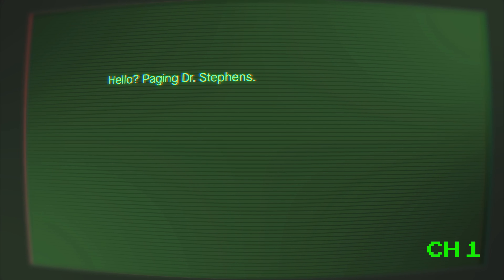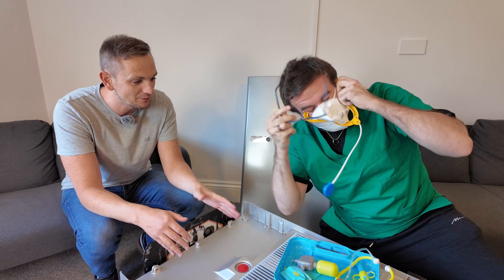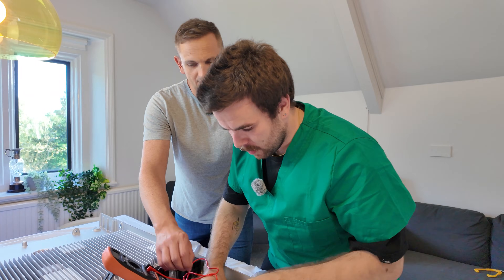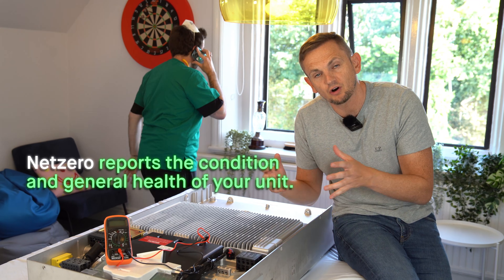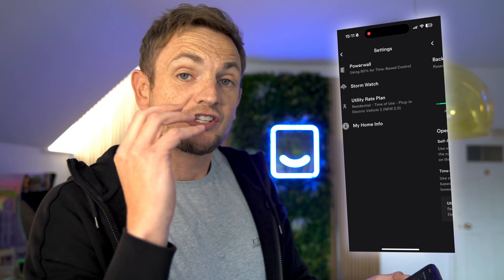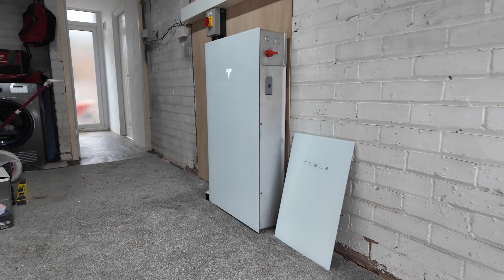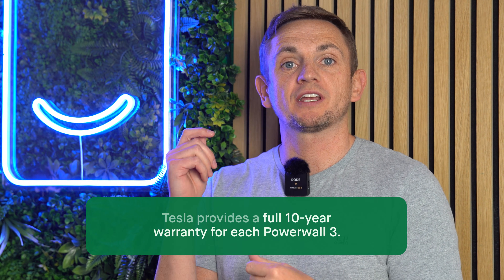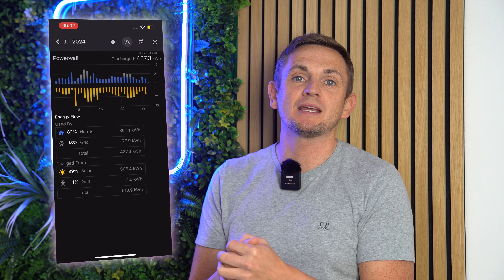Netzero App Review | Tesla Powerwall Integration - Is it Worth It?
In this comprehensive review of the Netzero App, we explore its integration with the Tesla Powerwall and evaluate whether it's worth it for you. The Netzero App promises to optimise your energy consumption by using a variety of features. In this video, we'll cover a few of these, including user interface, overall performance, and dynamic tariffs. Learn how well it works with the Tesla Powerwall for maximizing solar energy and battery storage usage. Plus, find out if the octopus Agile tariff is right for your energy needs!

We also dive into the new updates coming for the app meaning other battery storage owners that don't have a Tesla Powerwall might soon be able to get the benefits too 👀

If you're in the market for battery storage, get a quote

Want to download Netzero to try for yourself?

Chapters:
00:00 Introduction
00:57 What is Netzero?
01:29 Dynamic Tariffs
01:50 Octopus Agile Integrations
02:36 Battery Health
03:20 Real Time Individual Array Performance
04:34 Netzero Rules and Automation
07:01 Why we reviewed Netzero
07:27 Predictive capabilities
08:30 Tesla battery capacity and warranty
09:35 Netzero connectivity and Enphase?
10:11 Final thoughts on the App